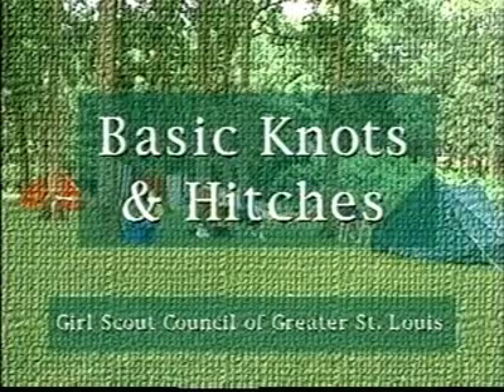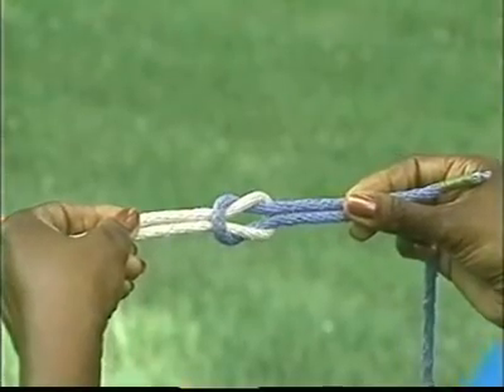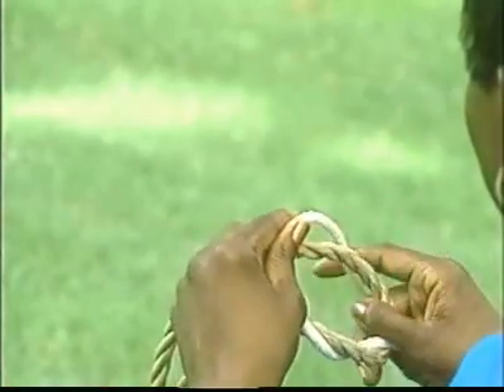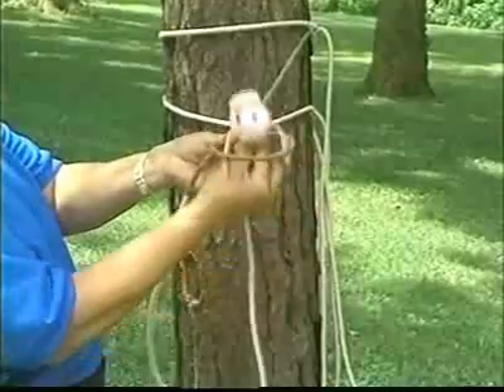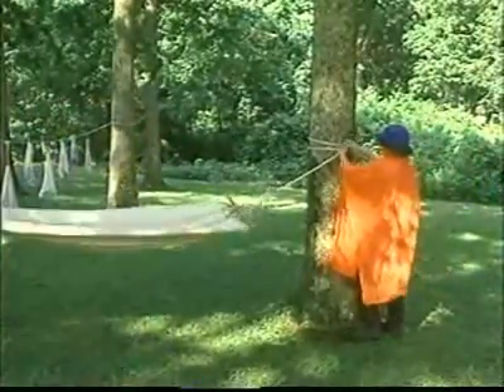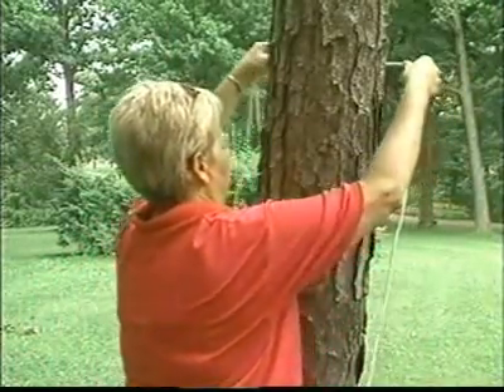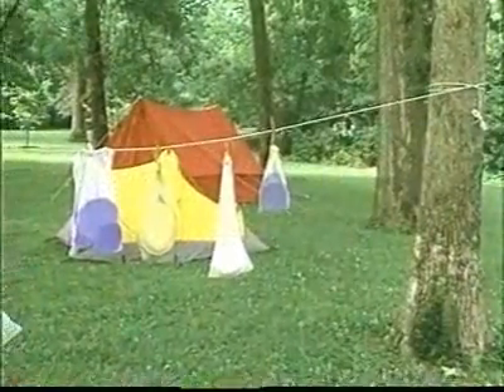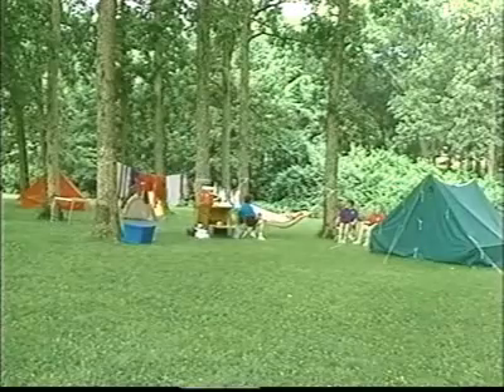Basic Knots and Hitches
Learn these knots and hitches before you take Troop Camp A or B.